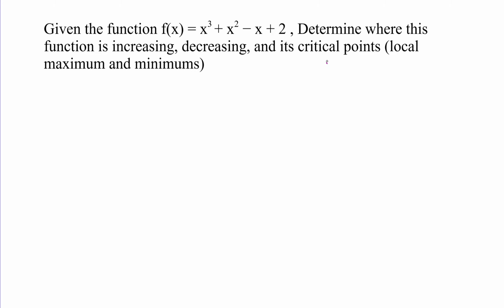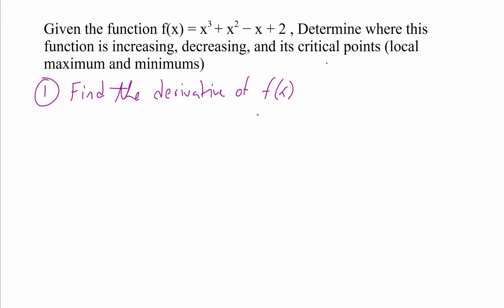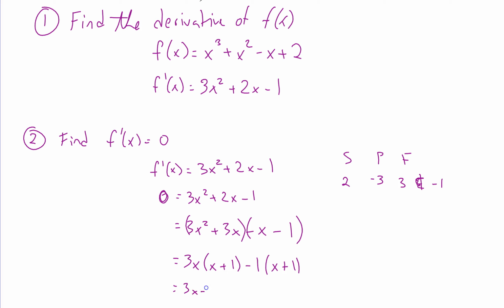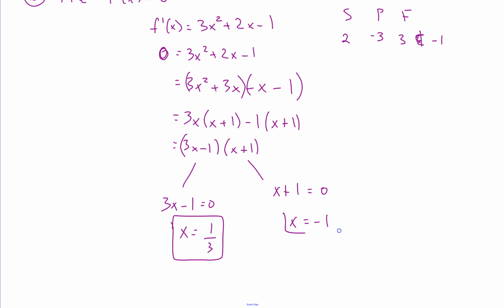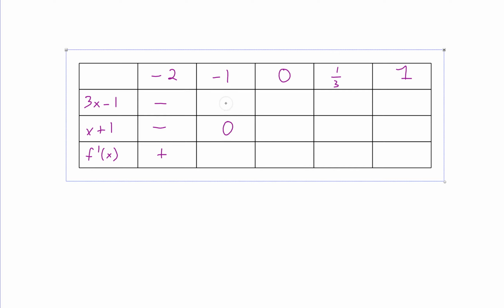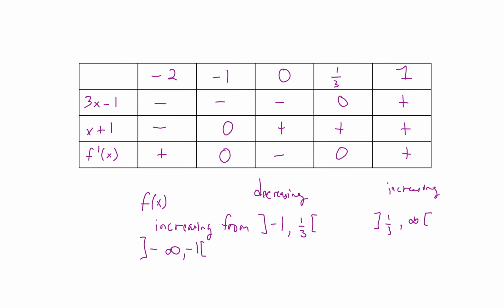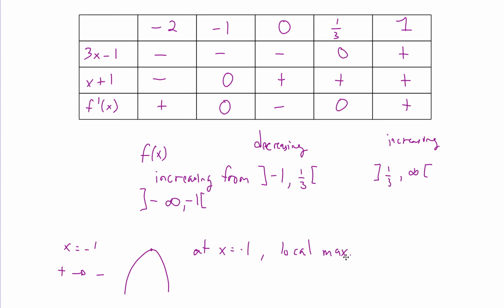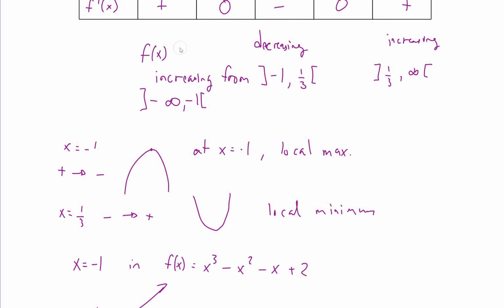MCV4U - Example 4.1 and 4.2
Example with explicit procedure to solve for intervals of increase and decrease and critical points of a given function